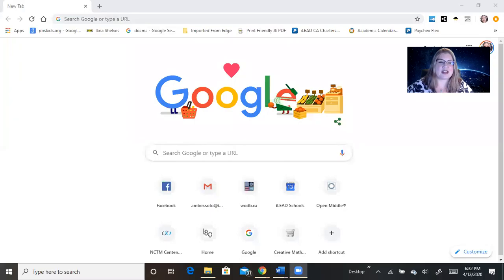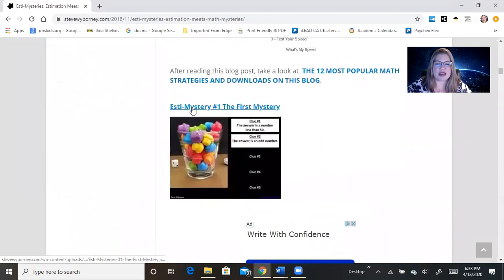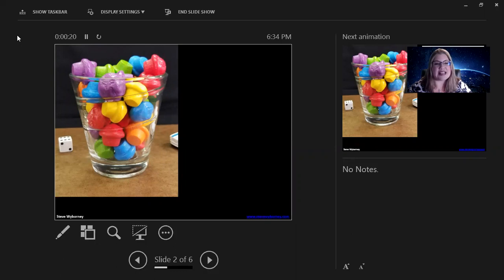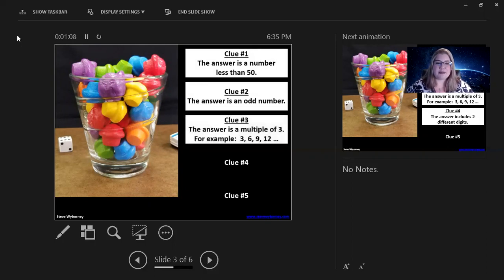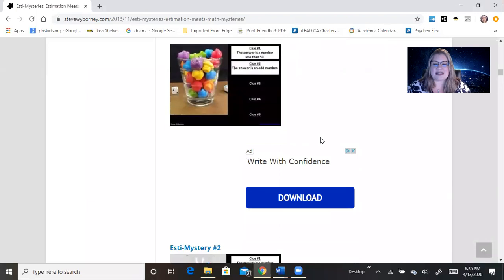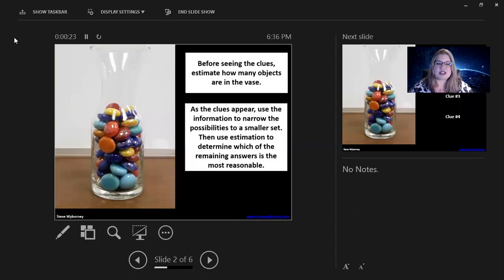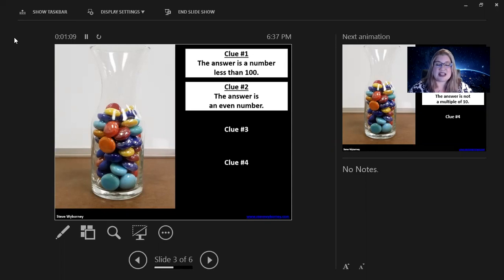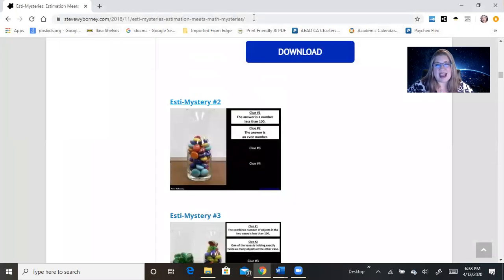Math Resource Showcase - Esti mysteries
Today's Math Resource Showcase will focus on estimation through "Esti-mysteries" which can be found on the website: stevewyborney.com .  So come and try your hand at fine-tuning your estimations as clues are given!  Have fun with us!